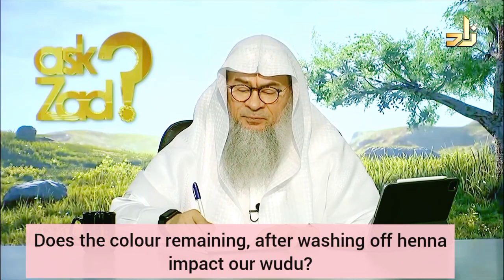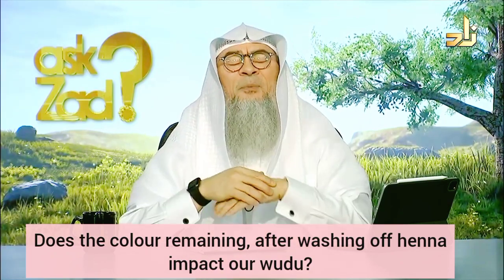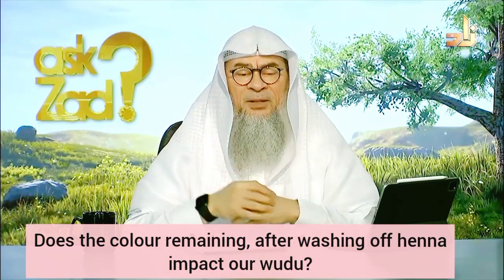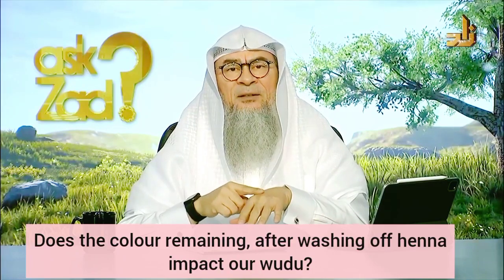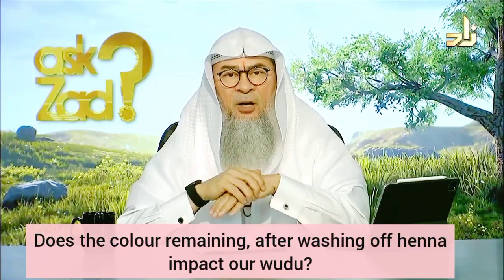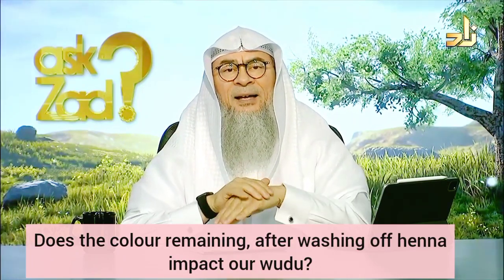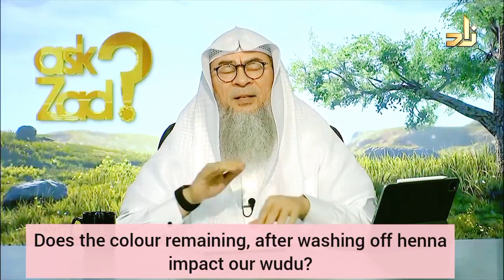Does the color remaining after washing off henna (Mehndi) impact our wudu? - Assim al hakeem